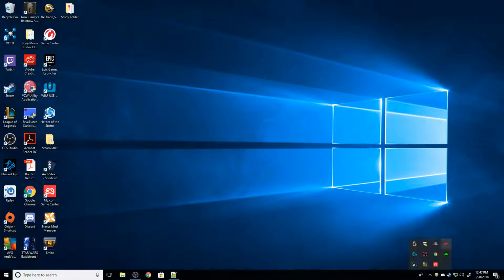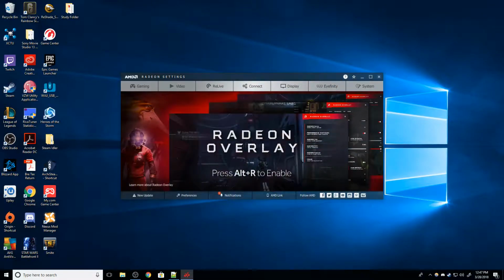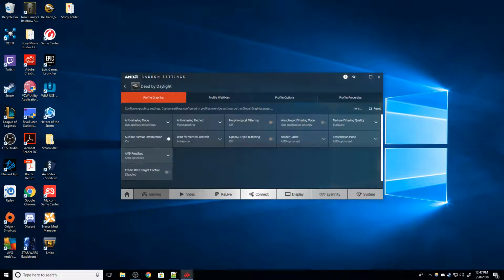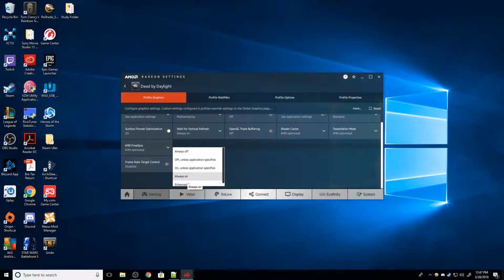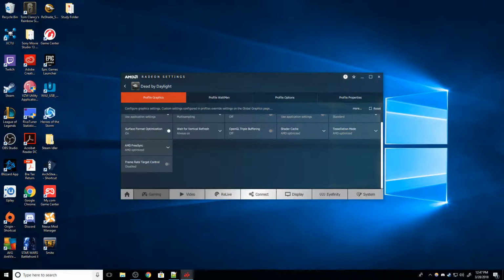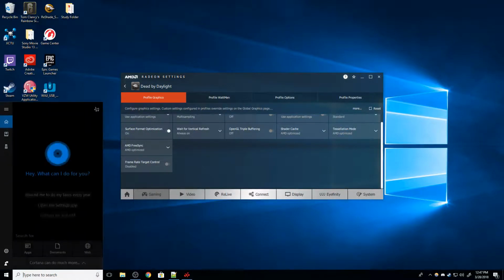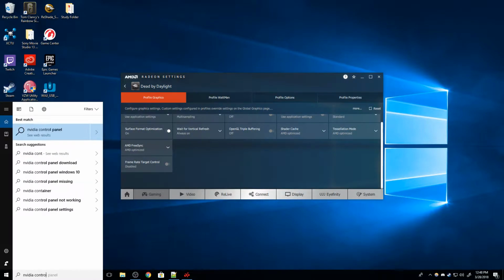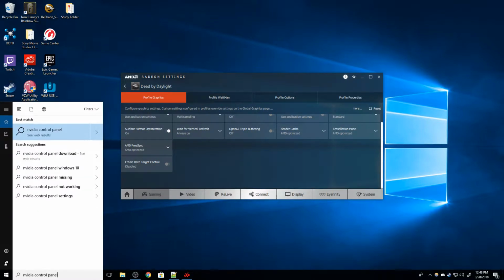Dead by Daylight - Fixing Tearing by Forcing V-Sync on.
This guide to fixing tearing in dead by daylight will walk you through how to use your video card drivers to force v-sync on.